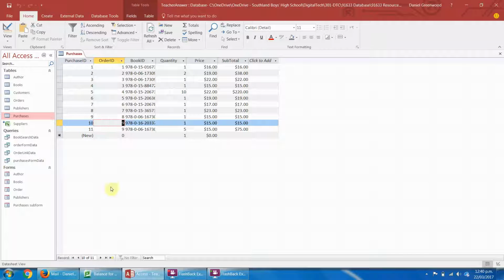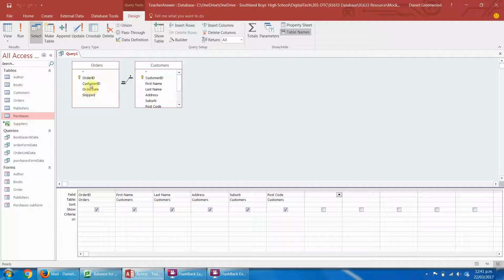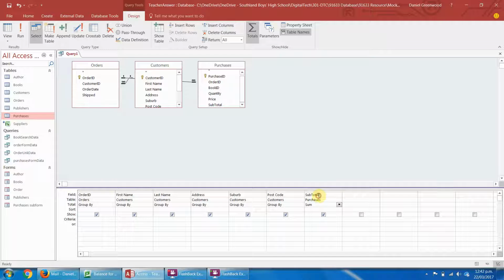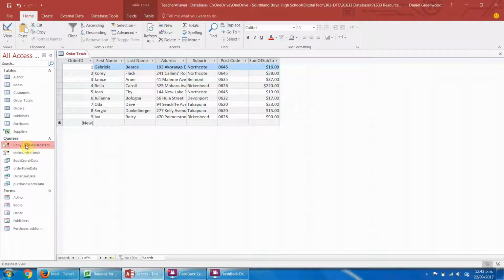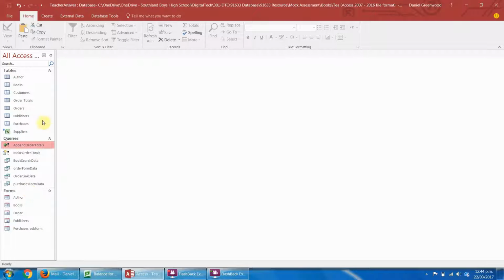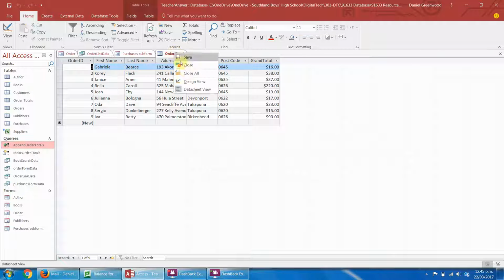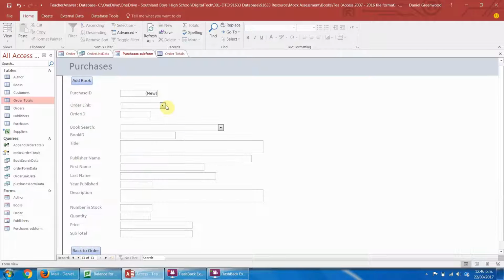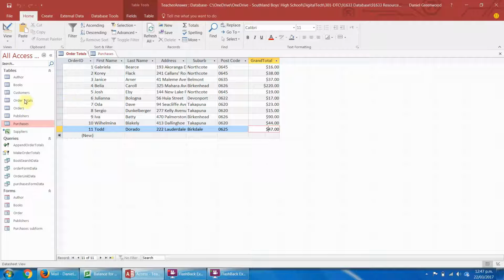Access make table and append order totals NCEA L3